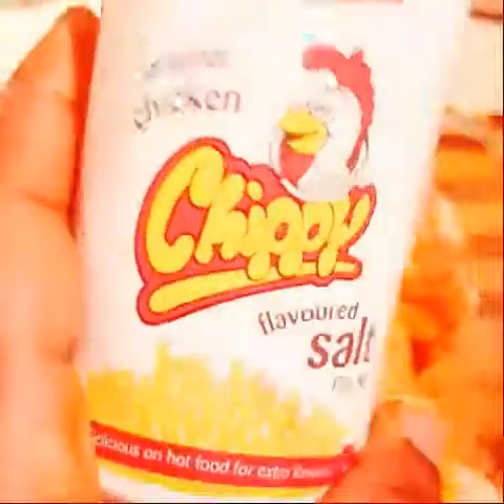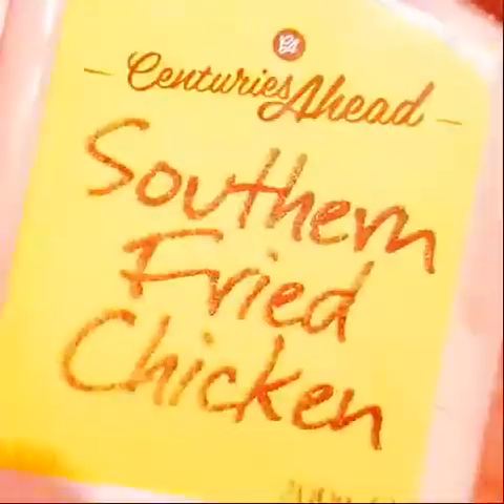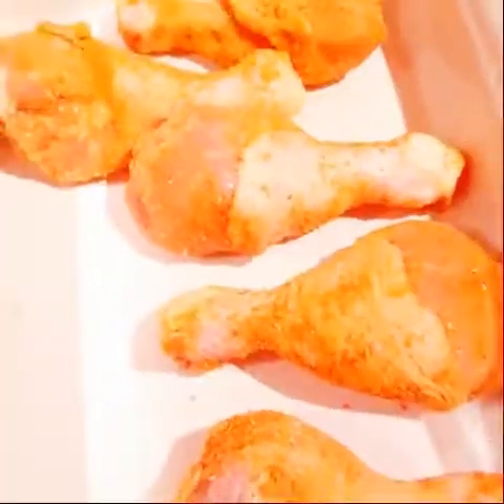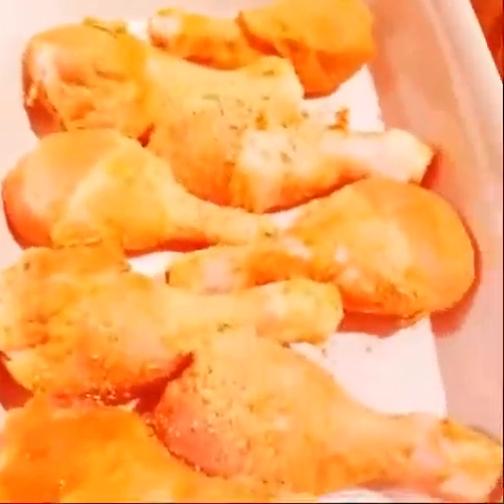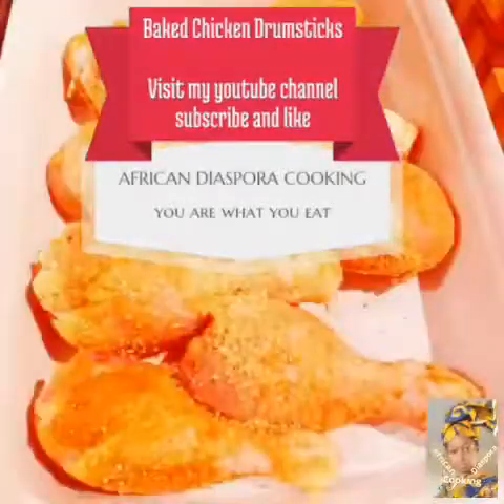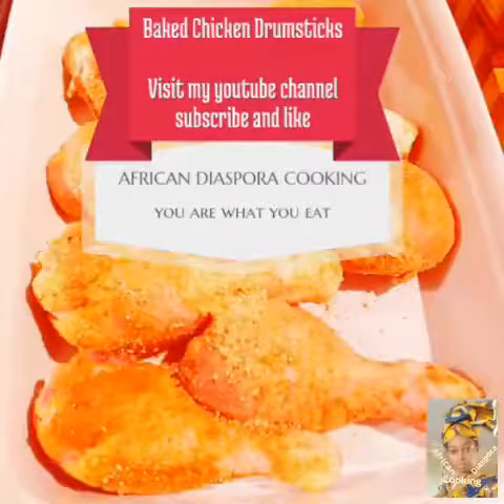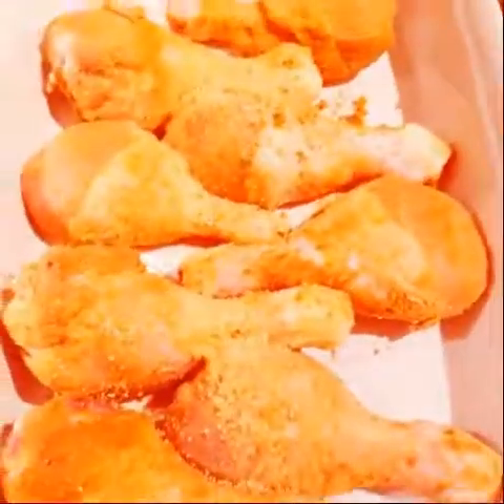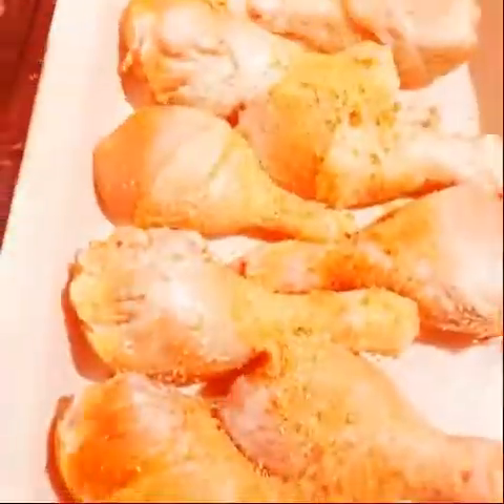Crunchy baked chicken drumsticks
33 Episode

If you want your chicken to be crunchy dry and delicious . You can go for an exclusively dry seasoning. Keep to rest in the fridge and bake after some few hours .